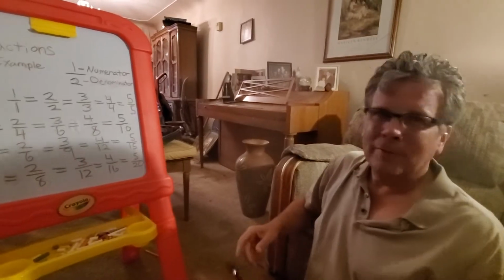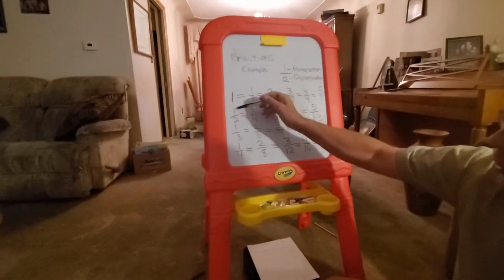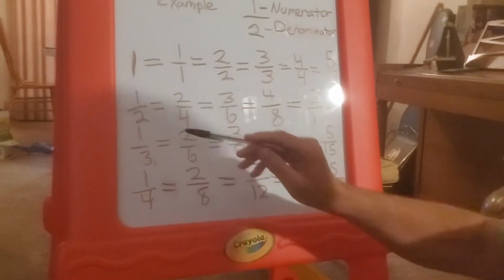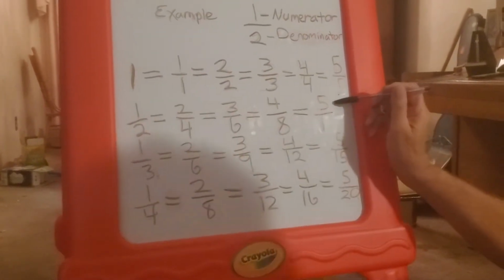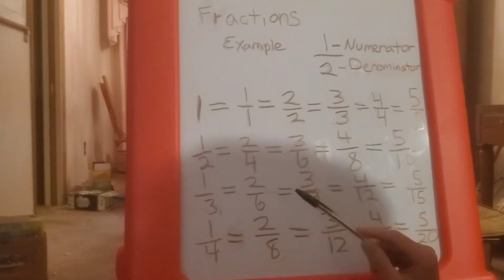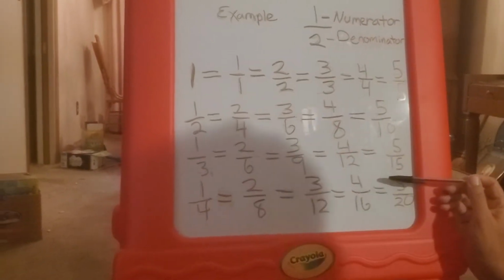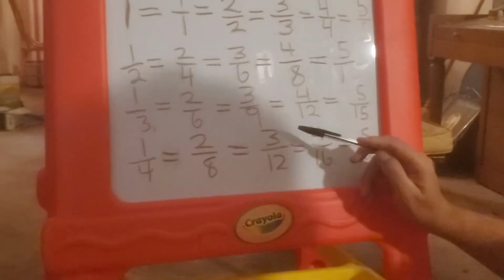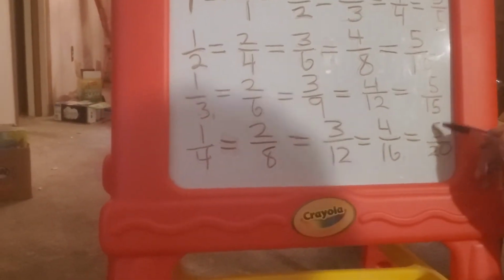FRACTIONS WITH MARK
Today we will talk about fractions and its meaning